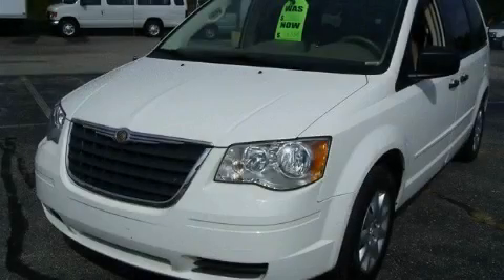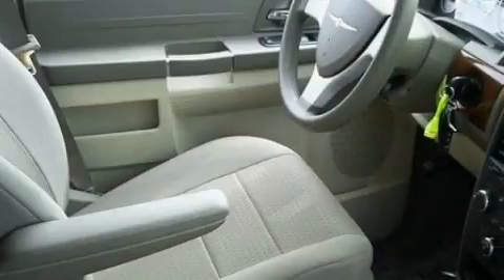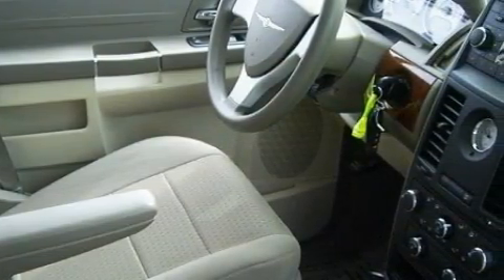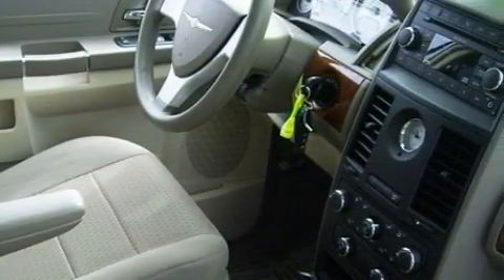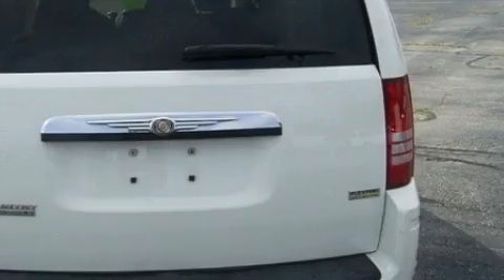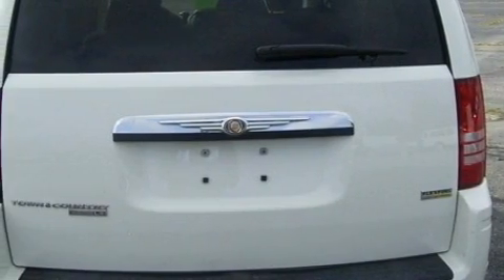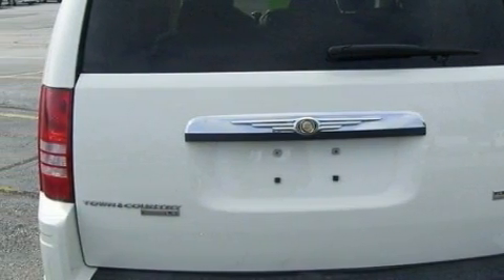Pre-Owned 2008 Chrysler Town Miamisburg OH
We are proud to present this 2008 Chrysler Model: Town and

 Year: 2008
 Make: Chrysler
 Model: Town and
 Engine: 6 Cyl - 3.3L
 Trans.: Automatic
 Exterior: Stone White
 Miles: 48,133
 Interior: Medium Pebble Beige/Cream w/Cloth Low-Back Bucket

 125 Alexandersville Rd.

 Pre-Owned 2008 Chrysler Town and Miamisburg OH